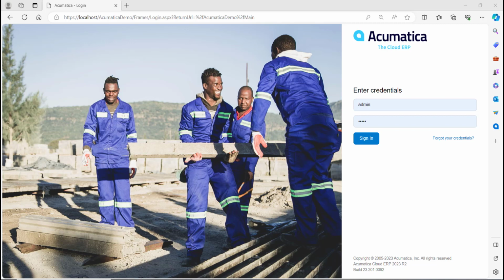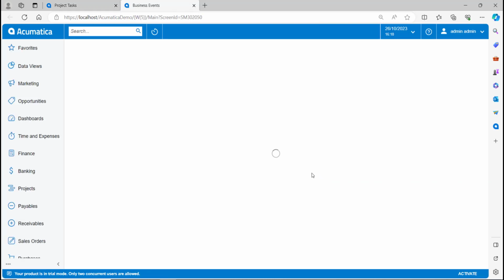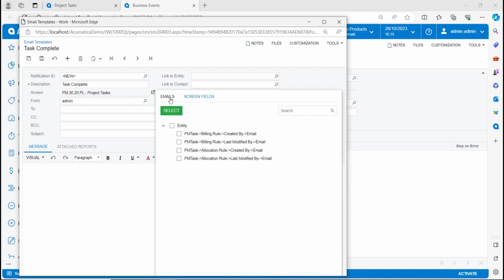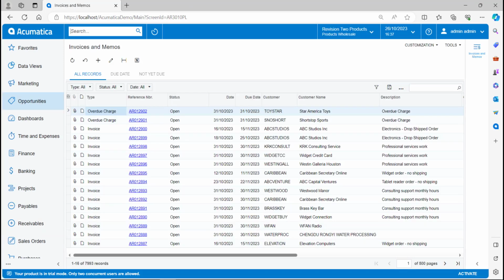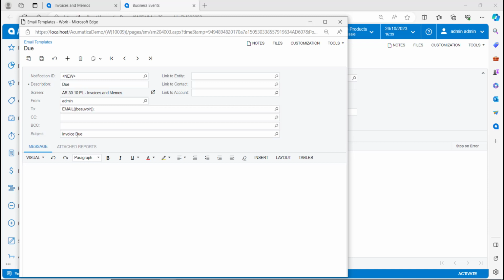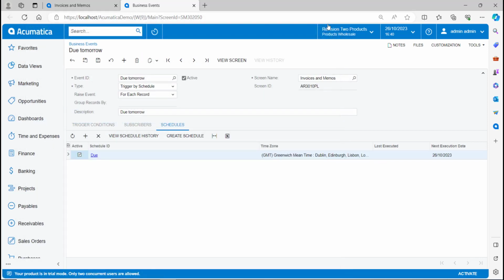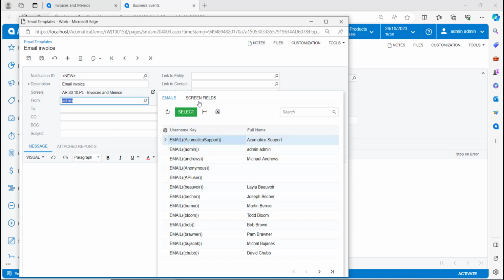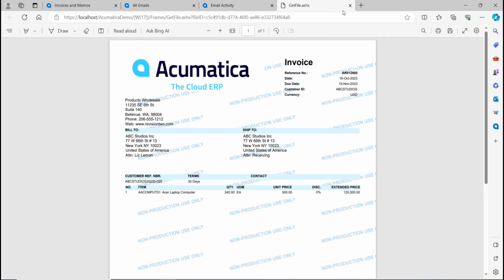Acumatica Business Events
In this video we go over setting up a Business Event in Acumatica Cloud ERP and how to configure them.

Acumatica Business Event functionality enables you to monitor business events that occur in the system as users perform business processes.

Business events are particular actions, data changes, or conditions that require user attention in your company. By setting up business event monitoring, you ensure that these business events will not be missed, without individual users needing to spend their time performing manual monitoring.

Business events can be used to set up automated emails, text notifications, and even run import scenarios based on certain events that happen in the system.